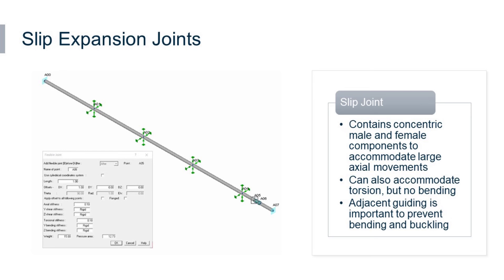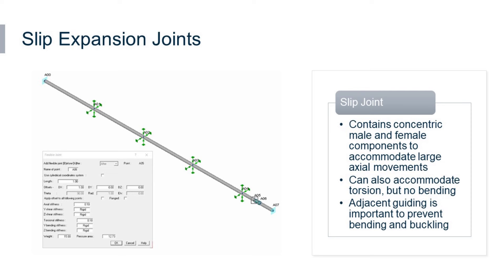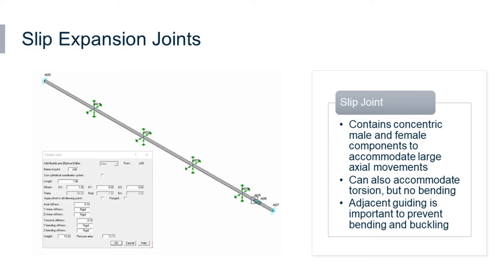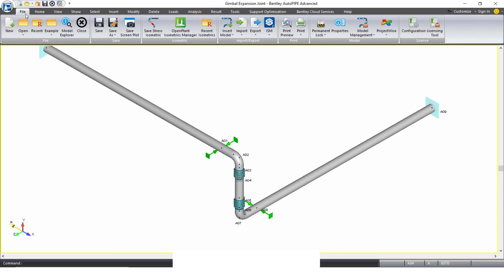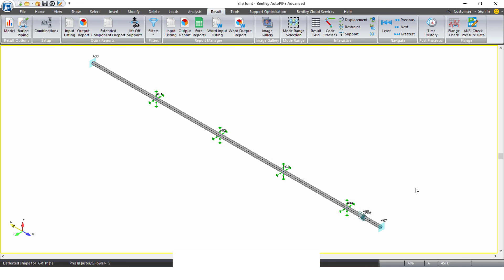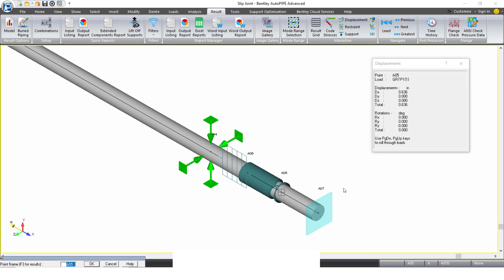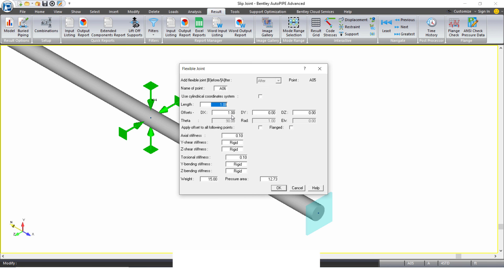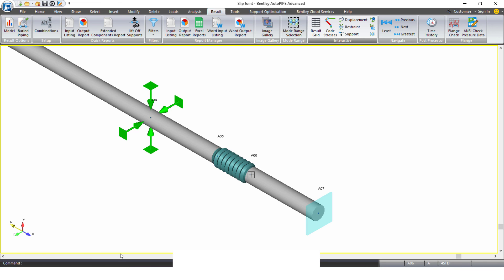Slip Expansion Joint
Learn about modeling a slip expansion joint in AutoPIPE using the flexible joint component and important considerations.